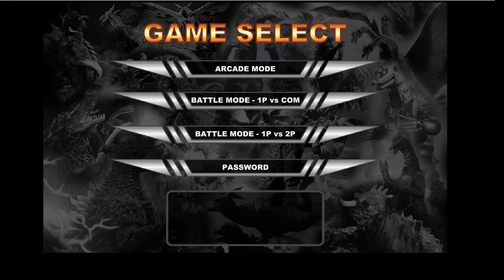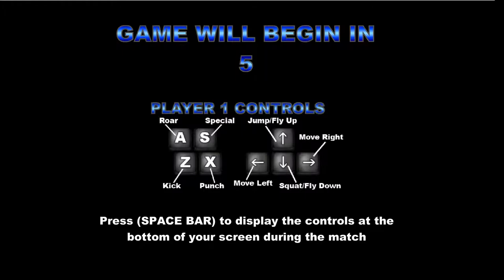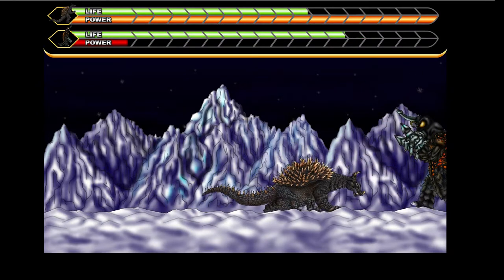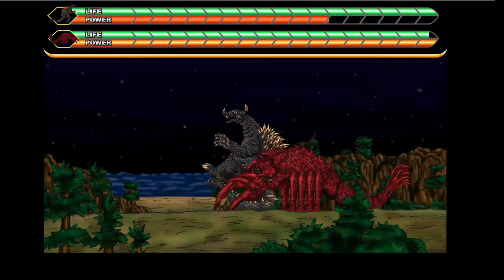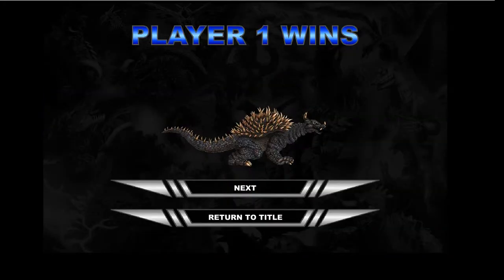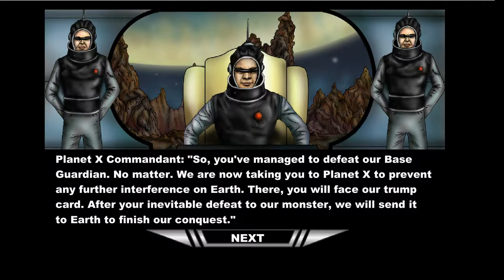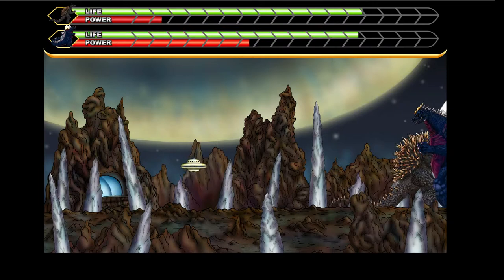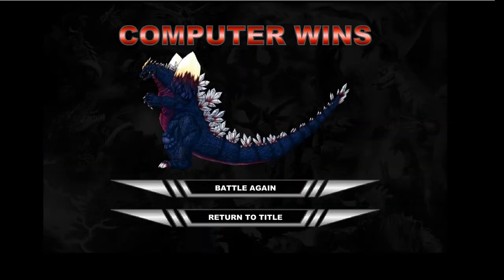Let's Play Godzila Daikaiju Battle Royale! (Anguirus)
Part 2: The Hedgehog from Hell

For the second part of this LP, we'll be fighting as Anguirus, Godzilla's spiny sidekick. Can we win? I should hope so...